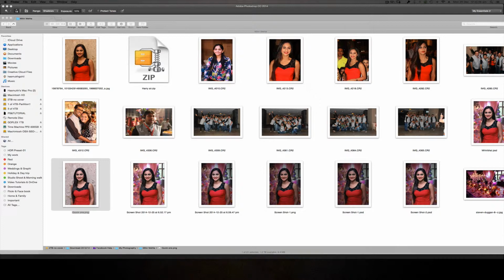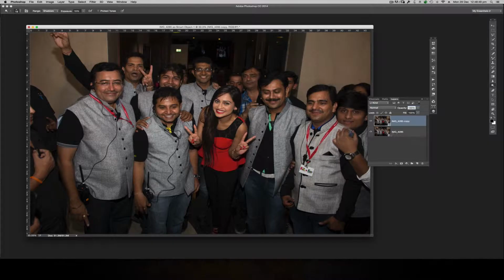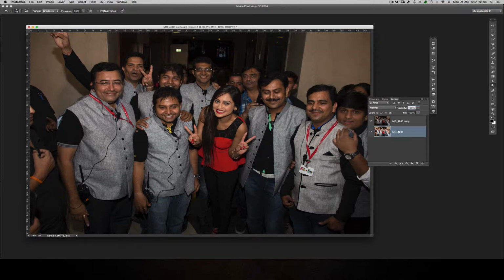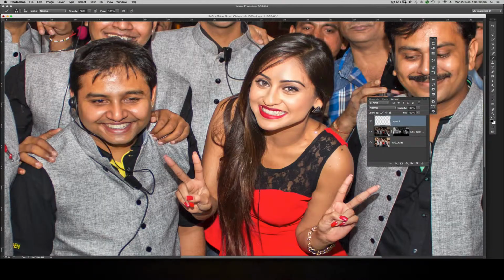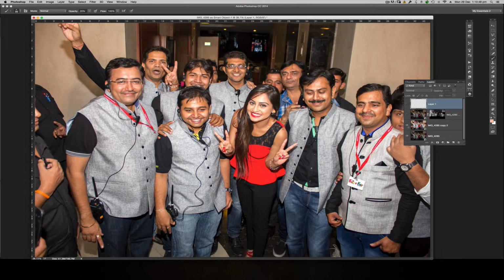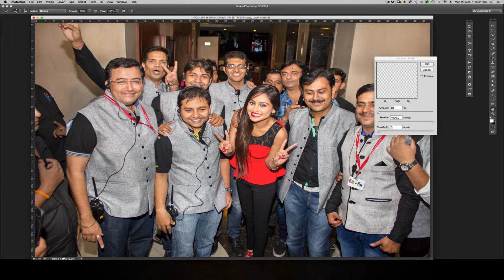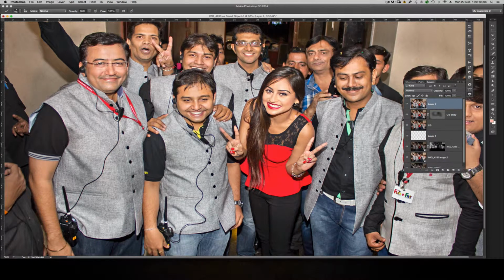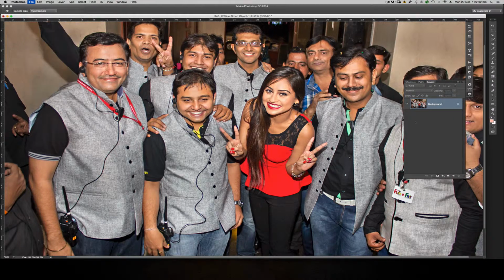How can we improve lighting in image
In this video, we will see how we can improve lighting as well as in general, using Photoshop.